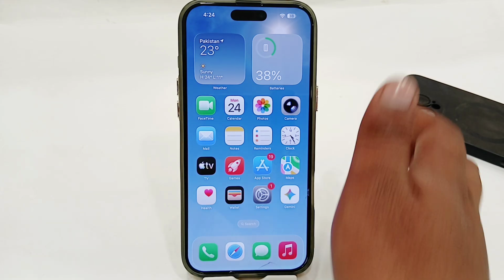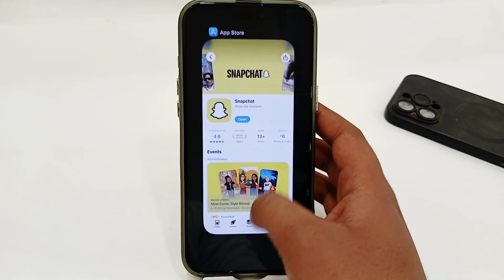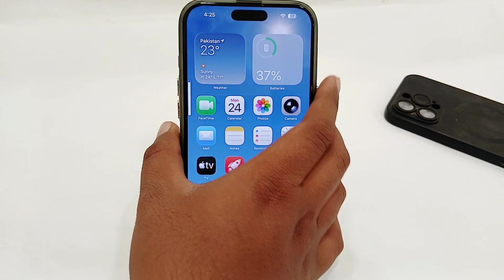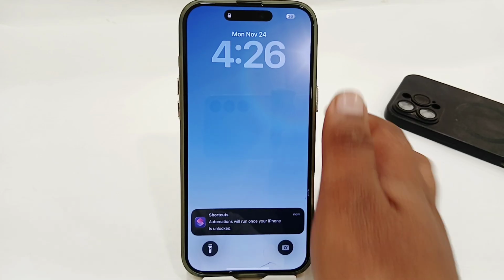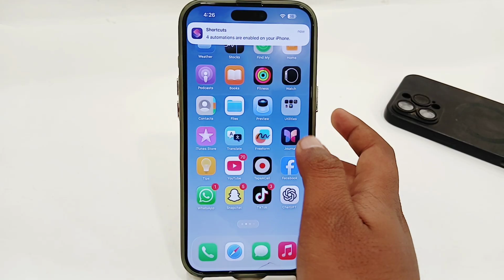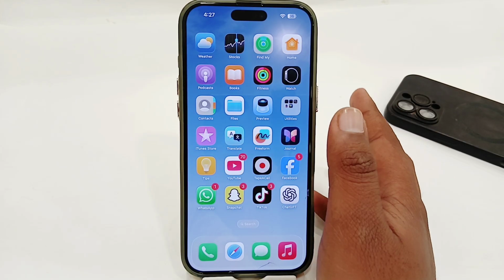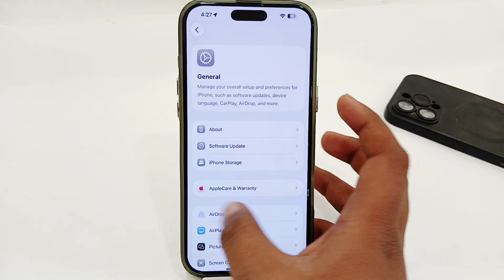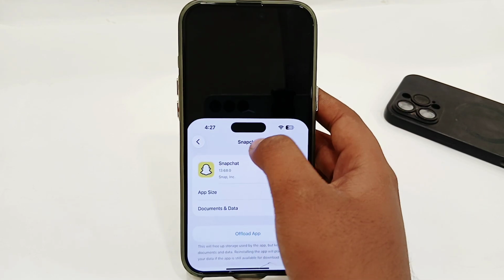How to Fix Snapchat Multi Snap Option Not Showing | Easy Solution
Is your Snapchat Multi Snap option not showing or suddenly disappeared? Don’t worry — this video will show you simple and effective solutions to bring back the Multi Snap feature on both Android and iPhone.
We’ll cover app settings, camera permissions, device compatibility, app updates, and how to fix bugs that hide the Multi Snap option.
These methods work for 2025 and help you restore one of Snapchat’s most useful camera features.

Want me to prepare the next topic?